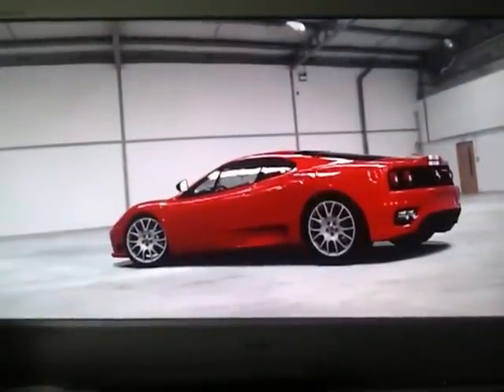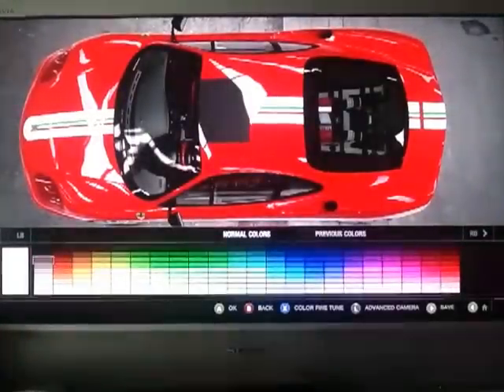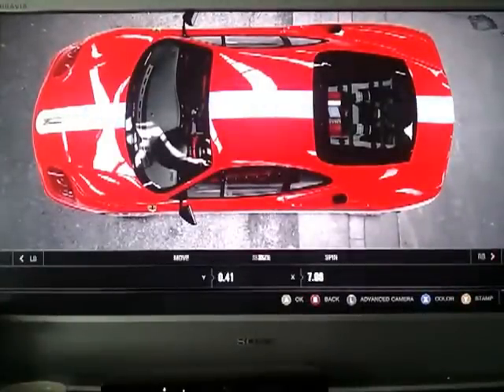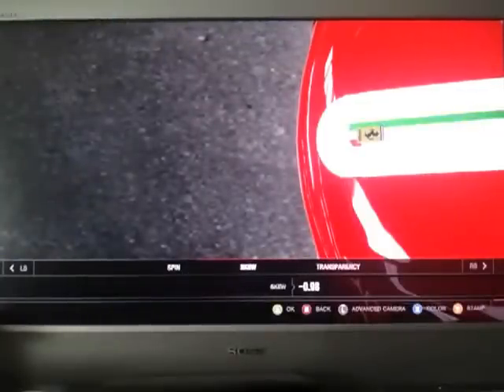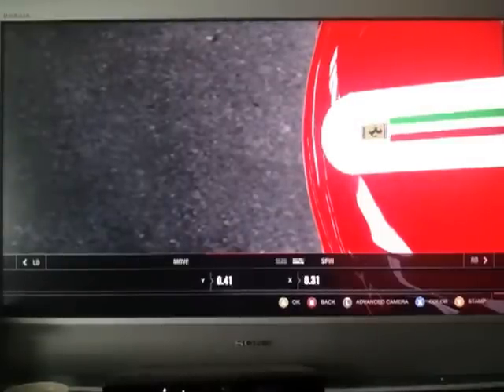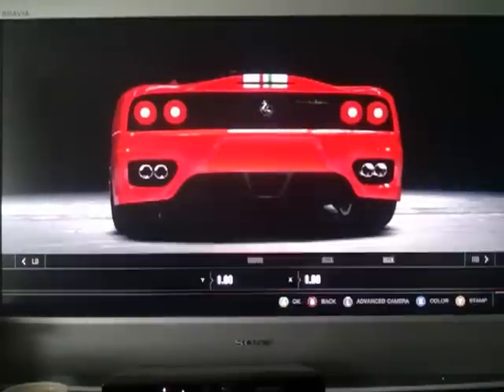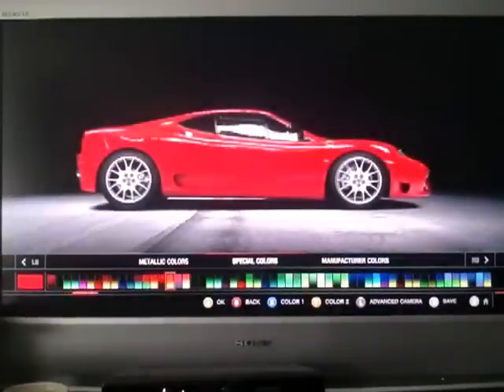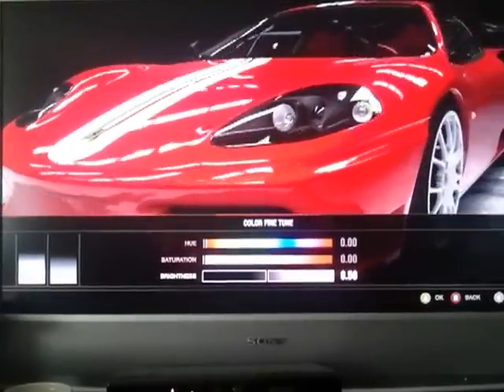How to paint backgrounds of headlights in FM4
Only works in those cars that have the backgrounds of headlights in same colour as the rest of the body.